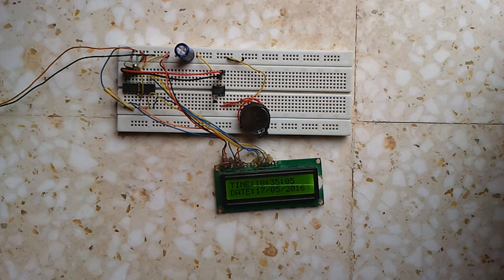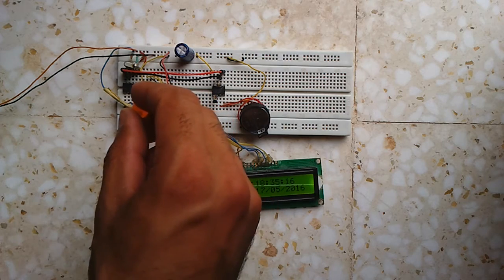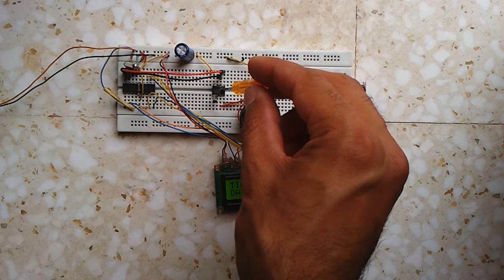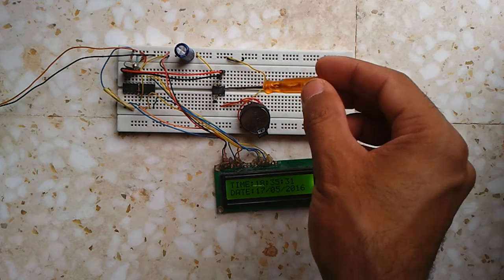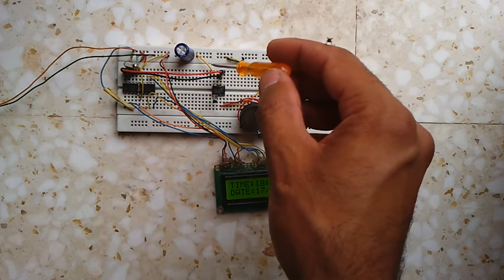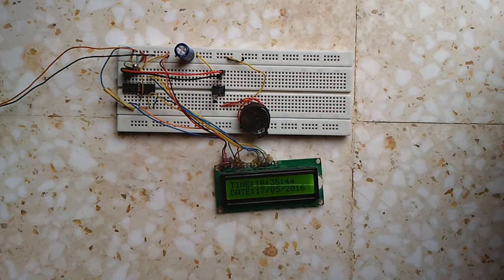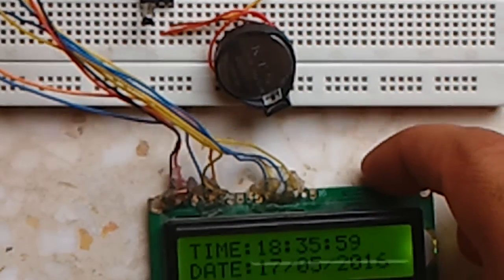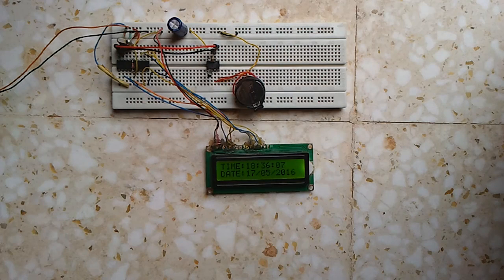Interfacing PIC16F84A with DS1307 real time clock CCS PIC C